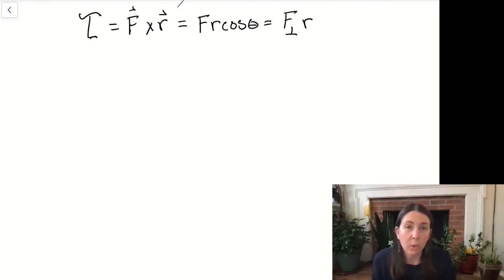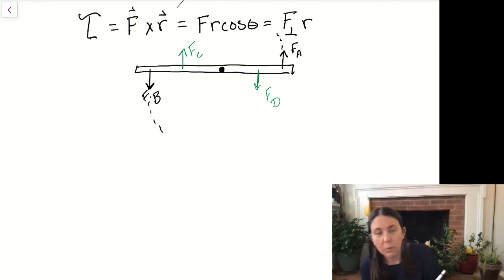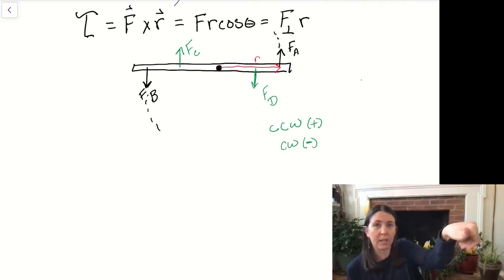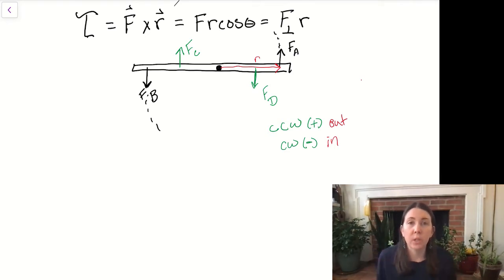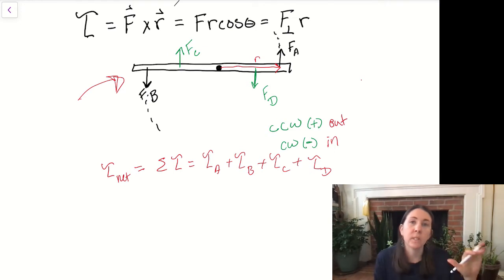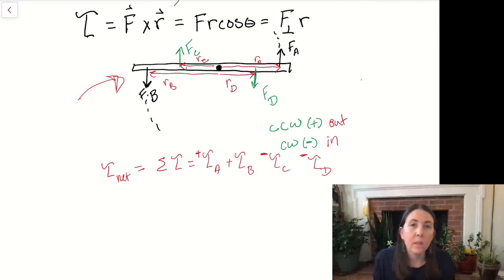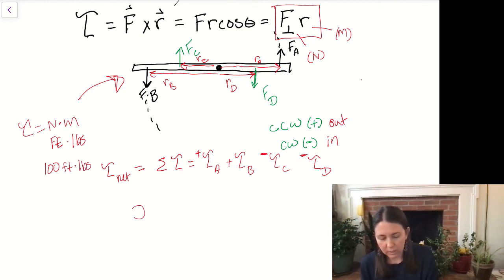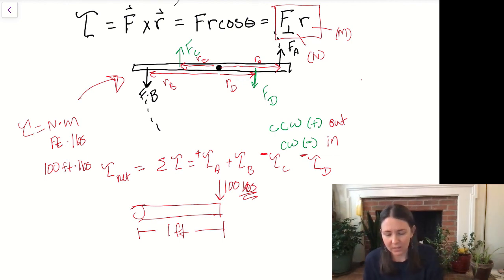torque: sign and net torque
DrP goes through determining the sign of torque (positive and negative) and calculating net torque---and is super embarrassed that the actual equation for torque is a sine NOT cosine!